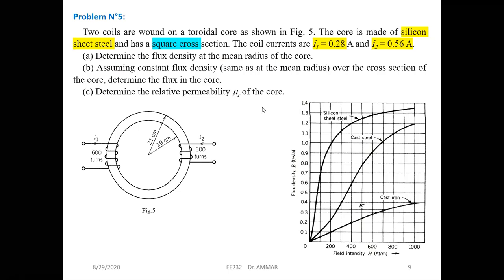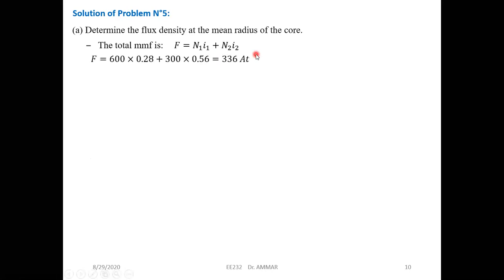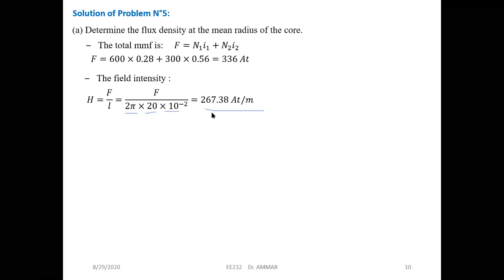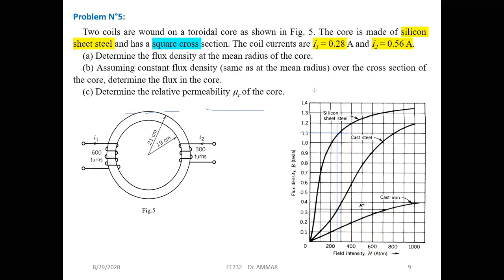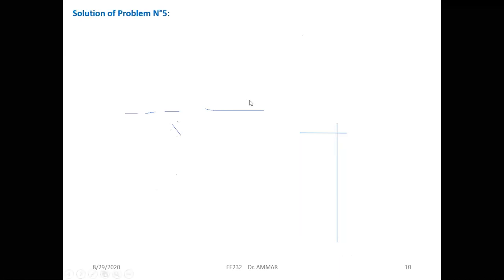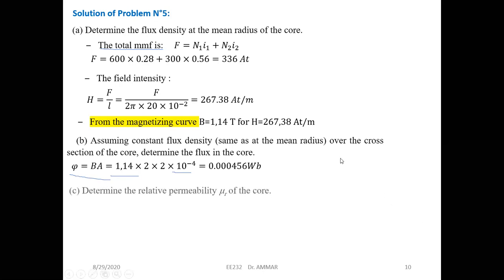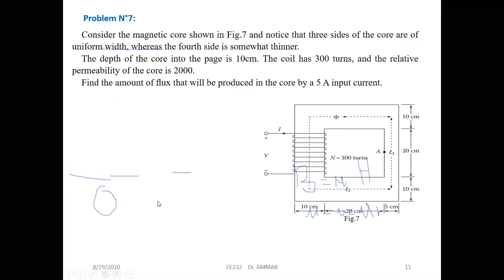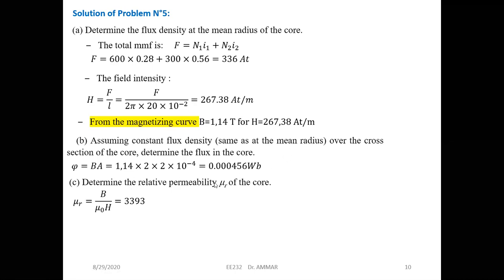Electric machines: Magnetic Circuit Solved problem N#5 (Zoom meeting 29/08/2020)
This course has been done using a zoom meeting for second-year electrical engineering students.
Institute of Electrical and Electronic Engineering (IGEE ex-INELEC)
University of Boumerdes, Boumerdes, Algeria
Date: 29/08/2020
Teacher: Dr. Abdelkarim AMMAR
Course references:
Textbooks:
1- ELECTRICAL MACHINES with MATLAB, Second Edition
TURAN GÖNEN, CRC Press 2012
2- P. C. SEN, Principles Of Electric Machines and Power Electronics
THIRD EDITION, John Wiley & Sons, 2013